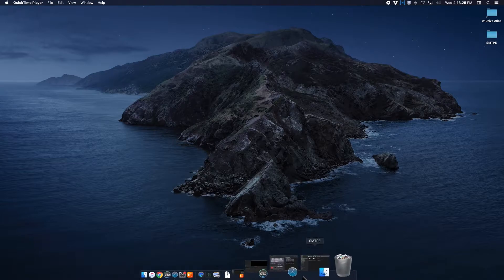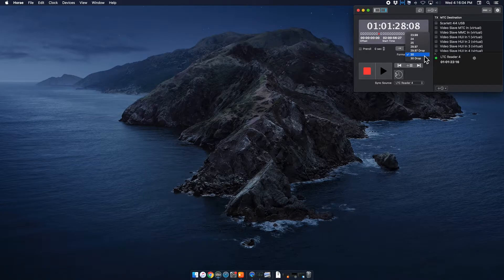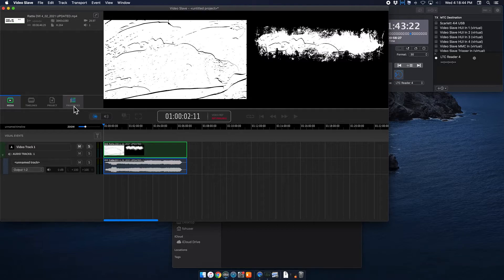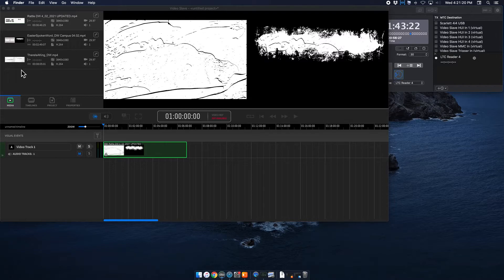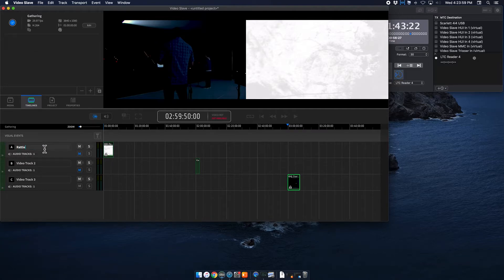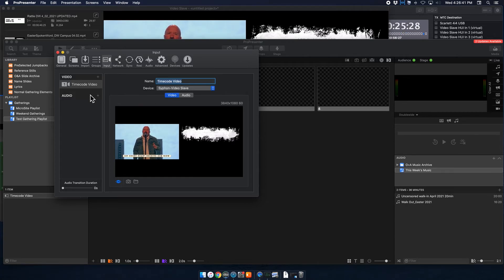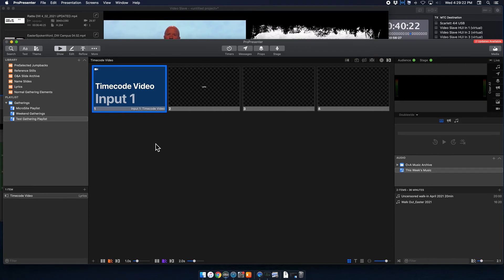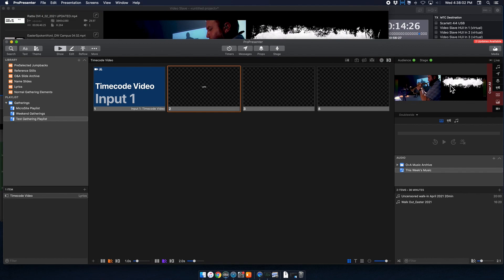How to Play SMPTE Timecode with ProPresenter 7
Software Used:
- Ableton Live
- Horae
- Video Slave 4
- ProPresenter 7